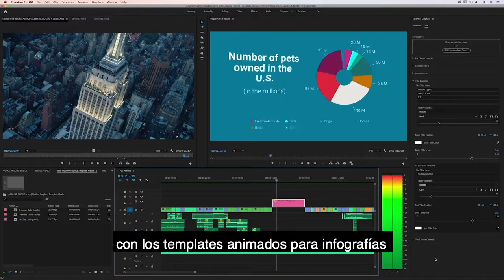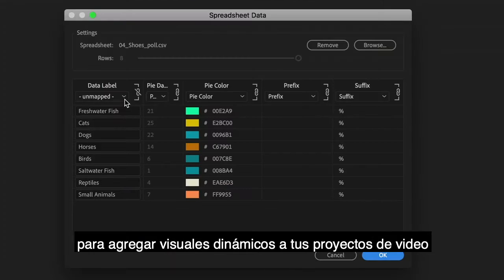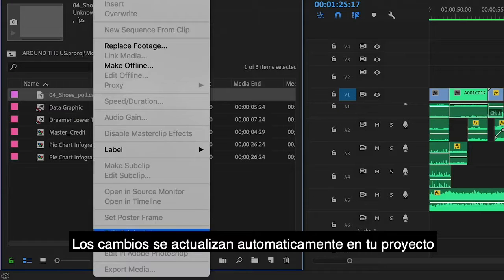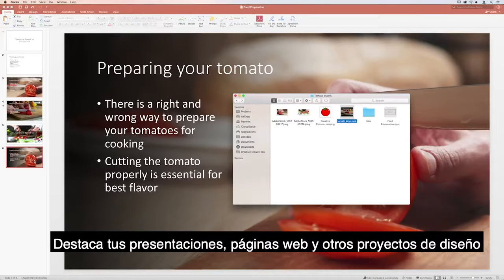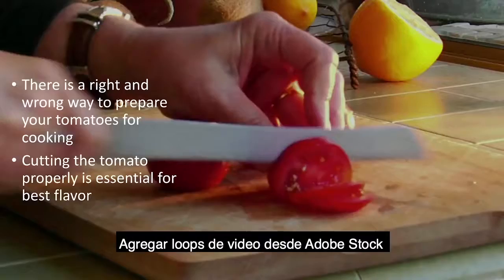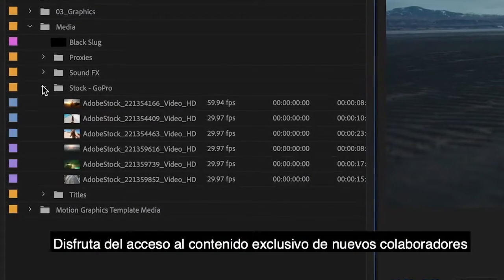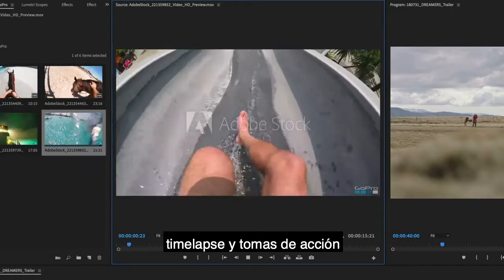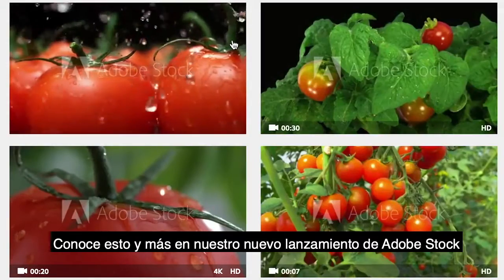Novedades Adobe Stock 2018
Sabemos que la búsqueda de material suele tomarte tiempo, pero desde ahora todo será más rápido y sencillo con Adobe Stock. Filtra tus búsquedas desde imágenes similares, colores, tamaños, e incluso contenido, descubre cómo crear y editar videos desde Adobe Rush que se encuentra directamente enlazado con Adobe Stock para hacer el proceso muy sencillo y sorpréndete con muchas más novedades que Adobe Stock trae para ti.